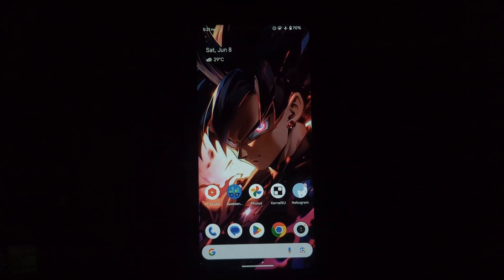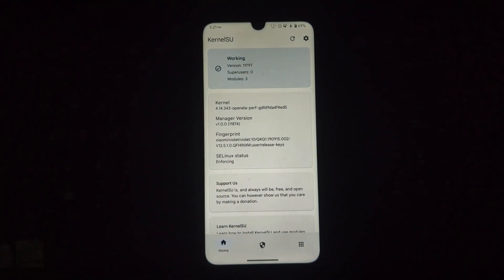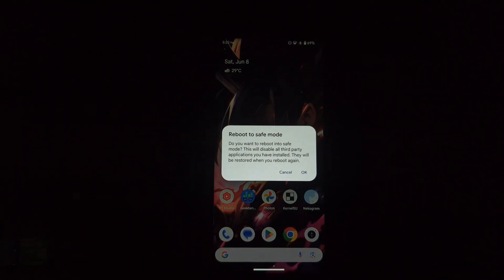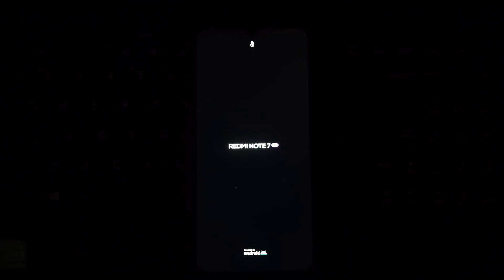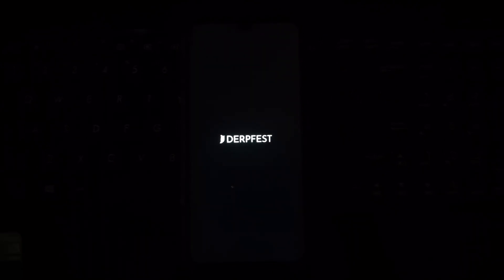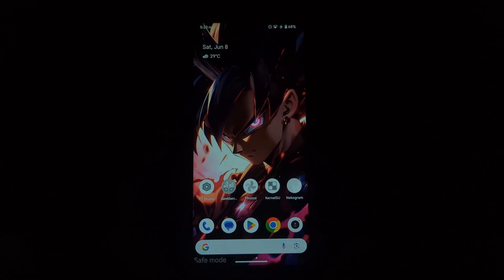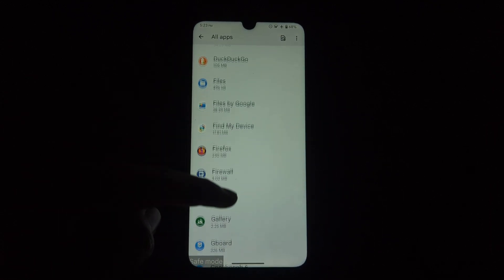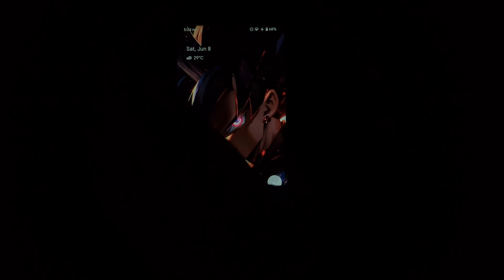Fix a Bootloop Caused by Wrong KernelSU Module (Easy Method!)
Fear not fellow tech enthusiasts! This video guides you through removing a faulty module flashed with KernelSU and getting your phone out of a bootloop. We'll show you how to boot into safe mode, uninstall KernelSU temporarily, and then reinstall it with the correct module.

No more panicking over bootloops!  This simple method gets your phone back up and running in no time.